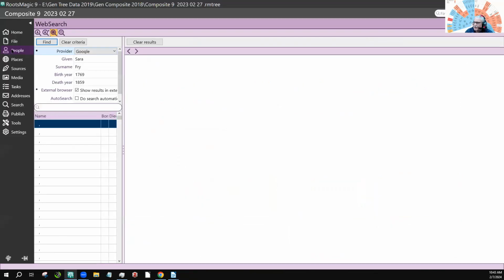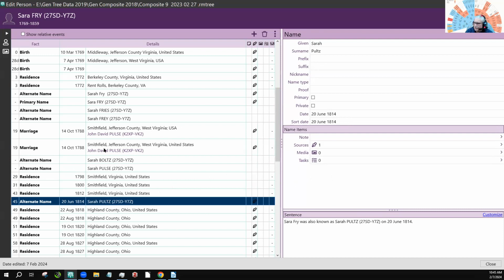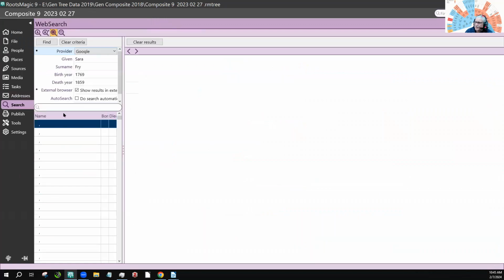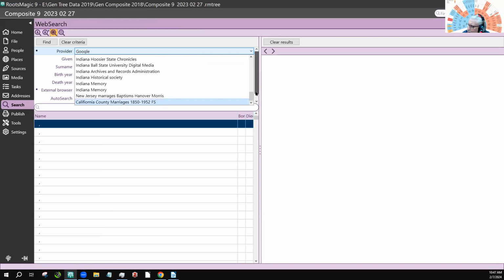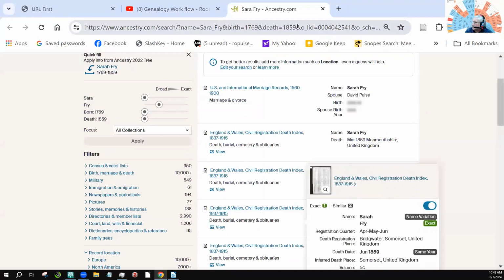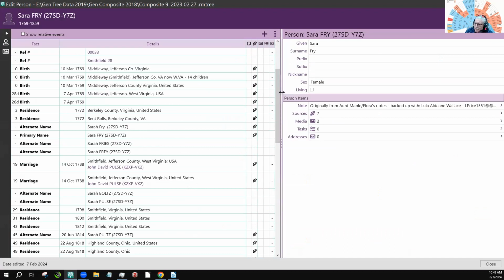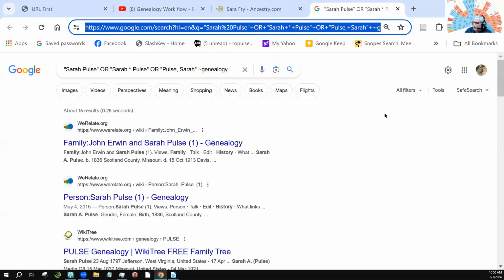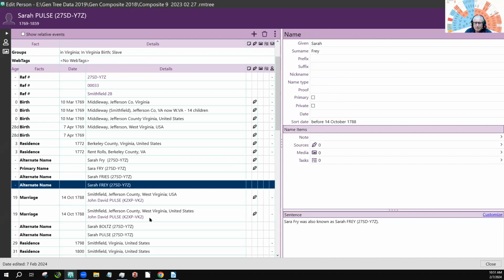RootsMagic9 – Changing Primary Name for Web searches and different Alternative names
This was developed as a result of several RootsMagic7 users that were forced to migrate to RootsMagic 9 and did not understand the advantages of Alternative names and Primary names in this new version of RootsMagic9.  It was discussed at the Muskogee Genealogical Society Tuesday meeting and I presented this as one example of the advantages I saw.   As is my policy after feedback that I go too fast for some of my associates, I have been recording these videos so my associates can stop and rewind to see my actions at their leisure.

Demonstrate how the to switch between Primary and Alternative names in Rootsmagic9 for web searches.

How to Change between Primary and Alternate Name
How to set the sort date to place the alternate and primary name in chronological order.
How to Web search on Alternate names
How to arrange Primary and Alternate names on fact type list according to the dates used/appear on documents/sources
Demonstrate development of search criteria for the Standard web sites.

List of Standard services available in Web search:
 Ancestry
 FamilySearch
 Find A Grave
 Find My Past
 Fold3
 Genealogy Bank
 Google
 Bing
 My Heritage
 Yahoo

Services I have added – But I still need more work on automating the links – I am open to suggestions:
 Browning Genealogy Evansville, Indiana, area Obituary Search
 Family Hart’s Lancaster County, Pennsylvania Family History and Genealogy
 Linkpendium Family Discoverer to search Free Genealogy Sources
 ACPL Genealogy Center - Periodical Source Index: Surname Search
 Duck Duck Go
 Tulsa County Clerk’s Office Document Search – real-estate records
 Gateway to Oklahoma History – Oklahoma Historical Society
 National Archives Catalog
 Digital Public Library of America
 HathiTrust
 Library of Congress
 Newspapers.com
 NewspapersArchive
 Chronicling America
 California Digital Newspaper Collection
 ACPL Genealogy Center – Genealogy Center Surname file
 Ancestry Free Index Collections
 FamilySearch collection Migration & Naturalization, New York Passenger List 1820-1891
 Civil War Soldiers and Sailors Database
 DeadFred
 Indiana Hoosier State Chronicles
 Indiana Ball State University Digital Media
 Indiana Archives and Records Administration
 Indiana Historical Society
 Indiana Memory
 New Jersey marriage baptisms Hanover Morris
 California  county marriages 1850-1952